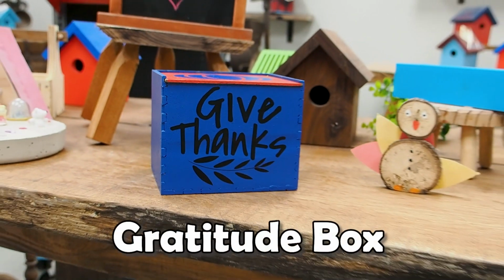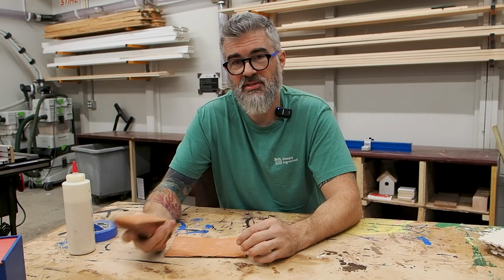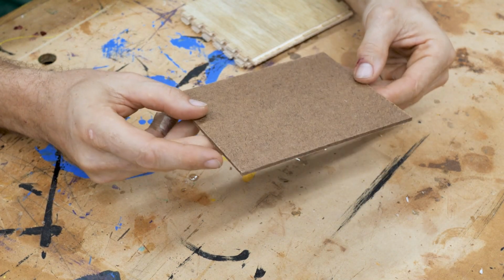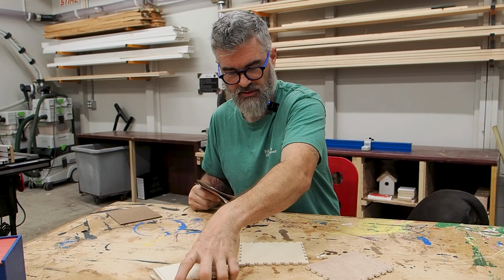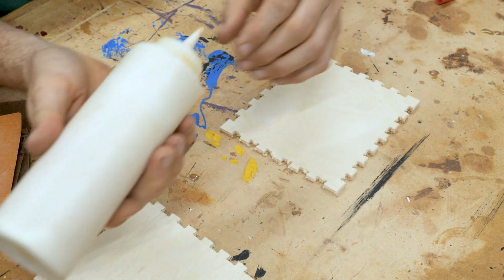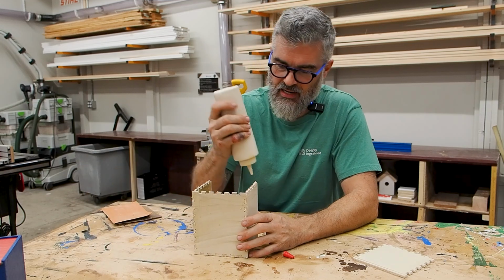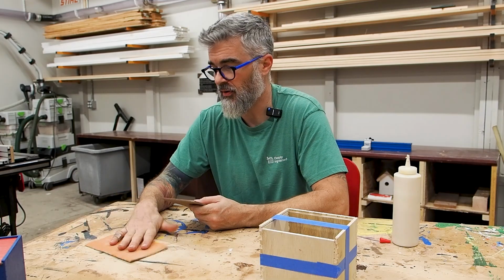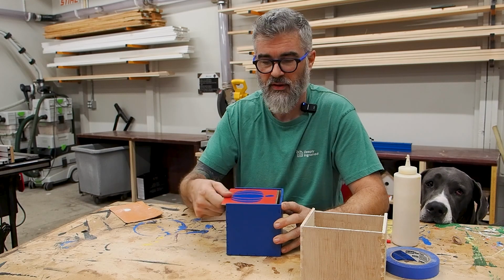Project 57 - Gratitude Box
Gratitude box assembly instructions